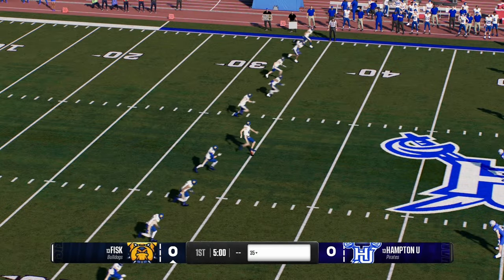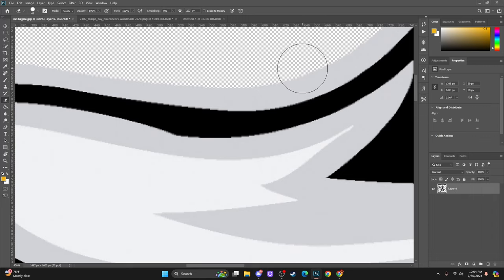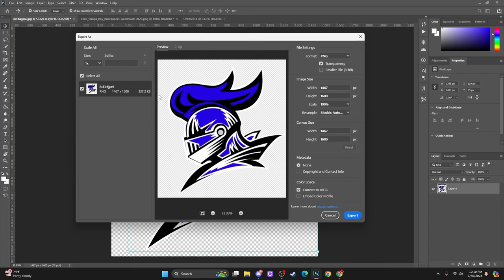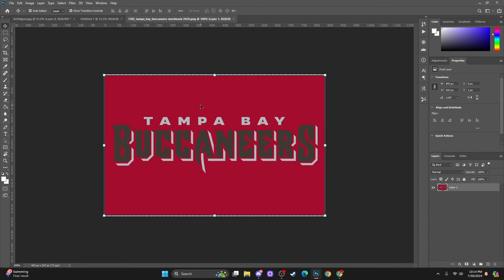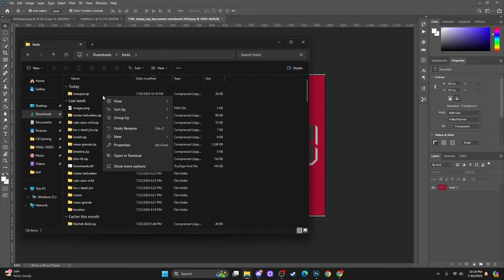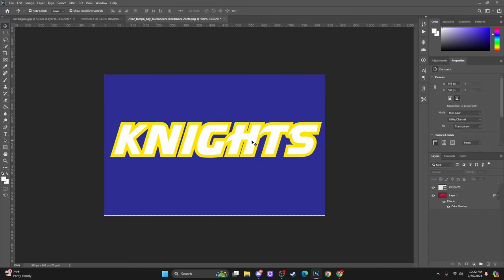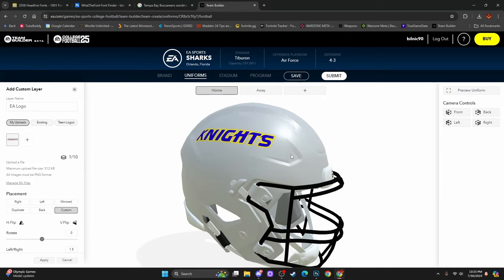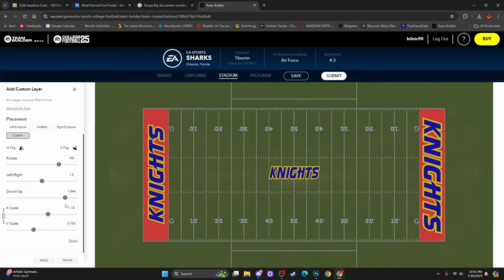College Football 25: How To Add Logos and Text To Teambuilder Using Photoshop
For those of you who have Photoshop or similar software I am going to be showing you how I make logos and text logos to add in to my game for both uniforms and endzone art!